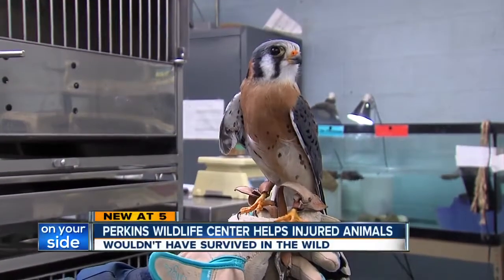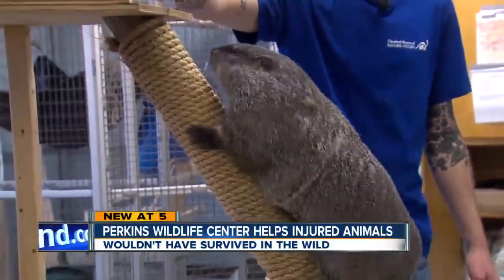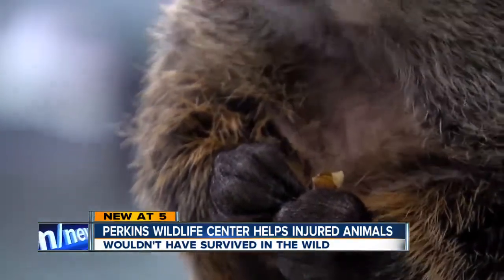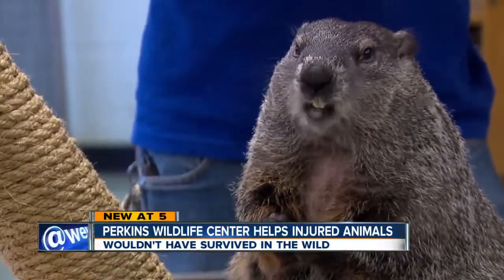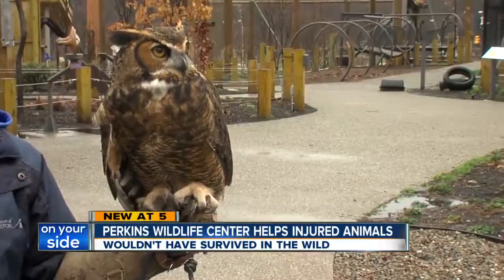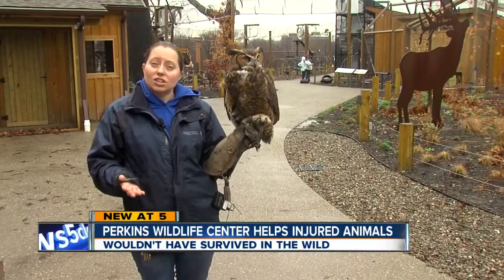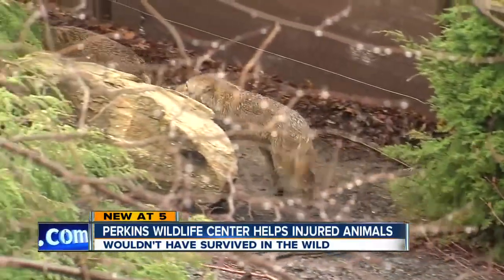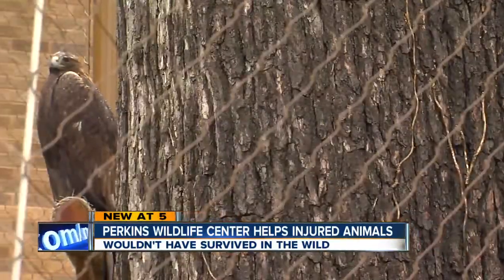Perkins Wildlife Center